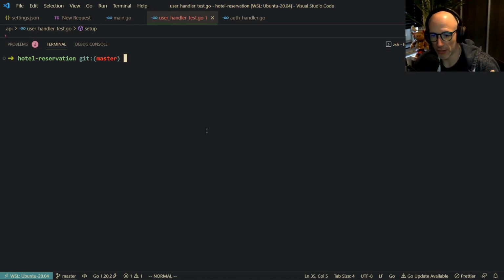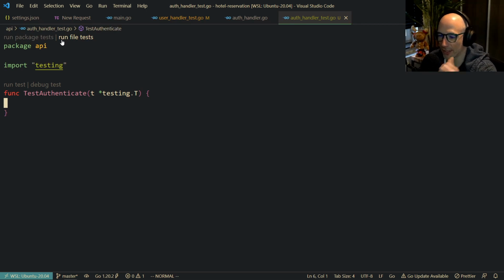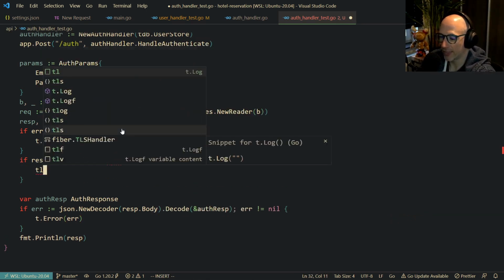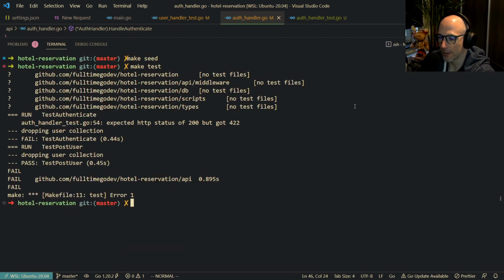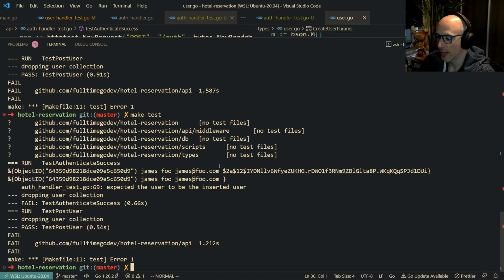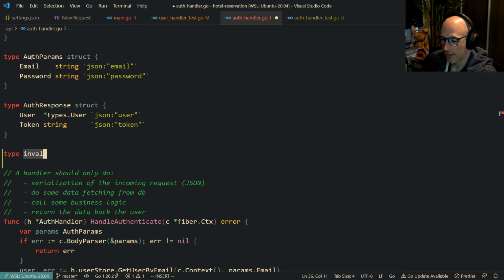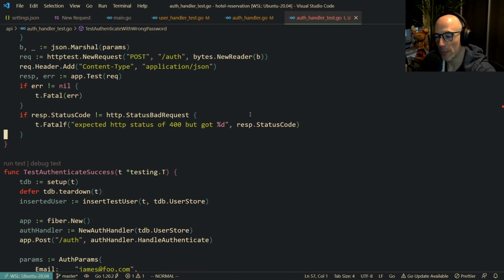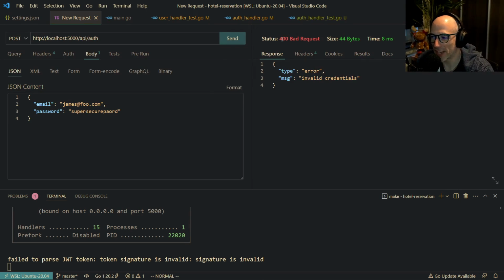30 Creating tests for the authentication handler fulltimegodev 1920x1080 855K